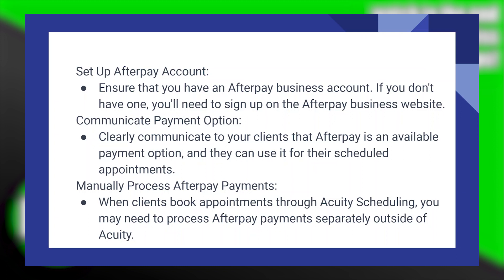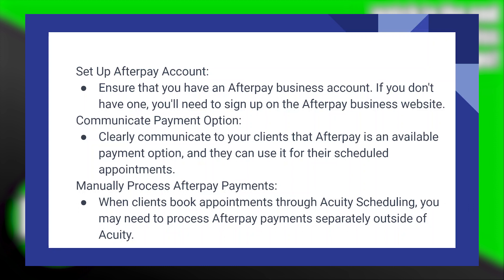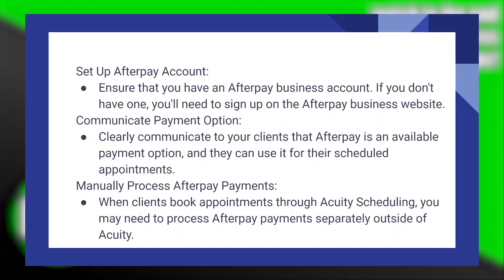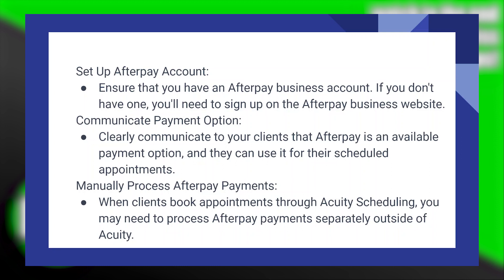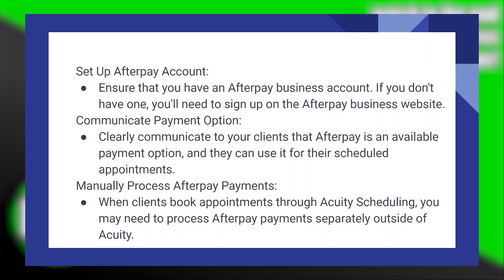HOW TO ADD AFTERPAY TO ACUITY SCHEDULING 2025! (FULL GUIDE)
Elevate your client experience by offering Afterpay as a payment option on Acuity Scheduling in 2025. Our step-by-step guide ensures you can provide flexibility to your clients, making bookings smoother than ever.